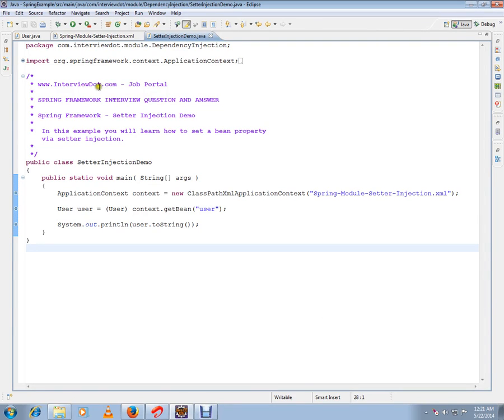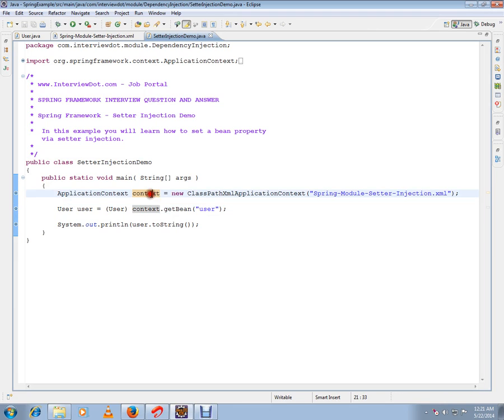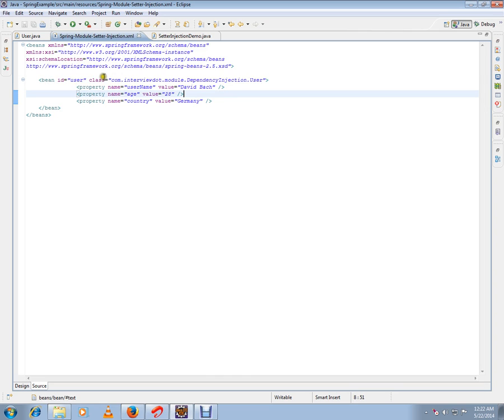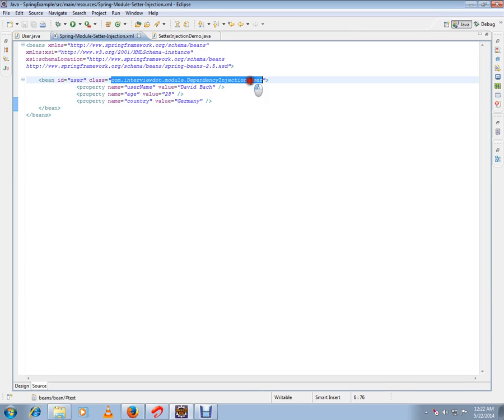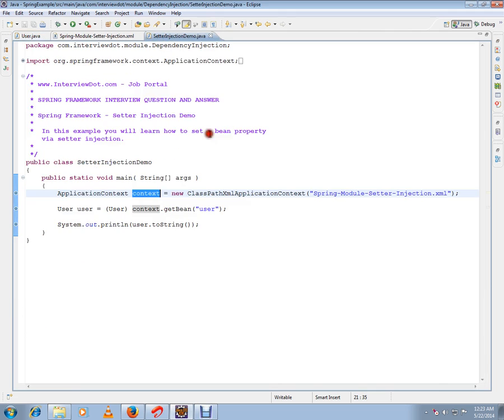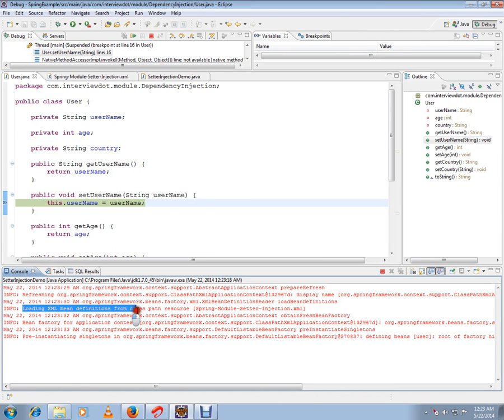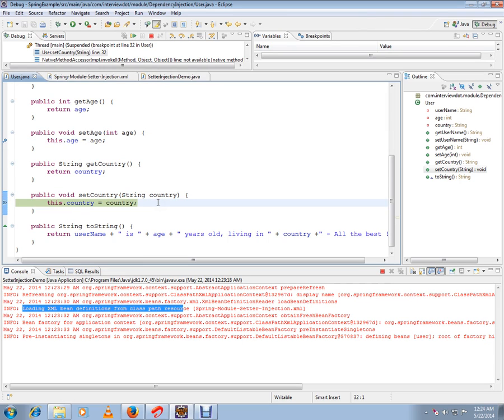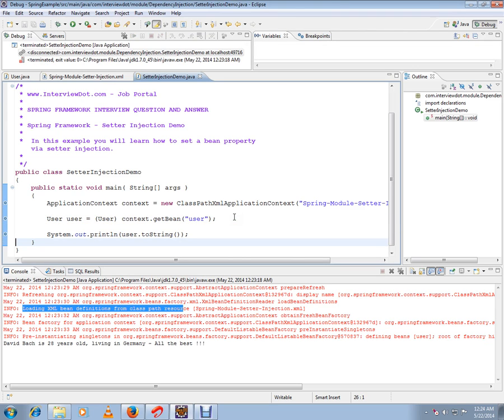SPRING FRAMEWORK SETTER INJECTION DEMO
to get notifications. SPRING FRAMEWORK SETTER INJECTION DEMO